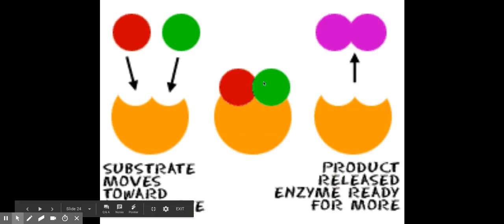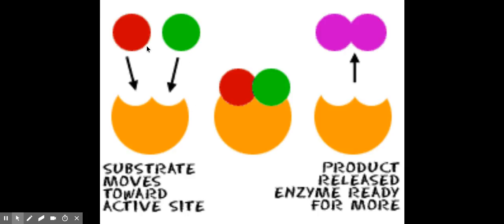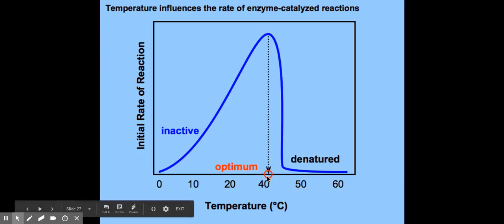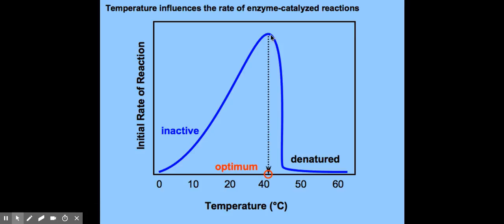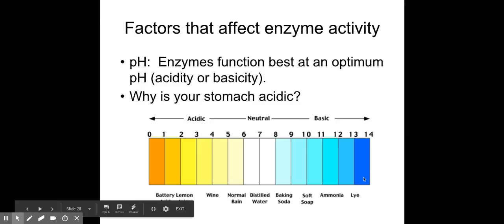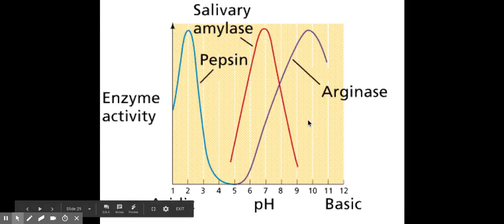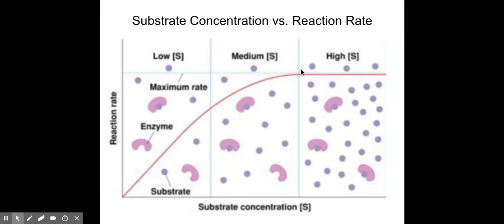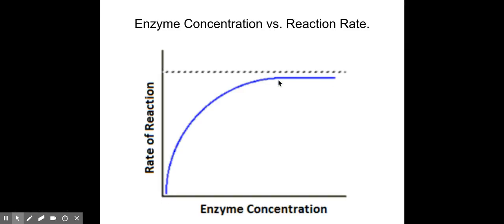Biochemistry and Energy - Google Slides